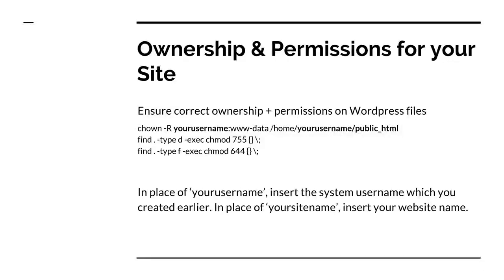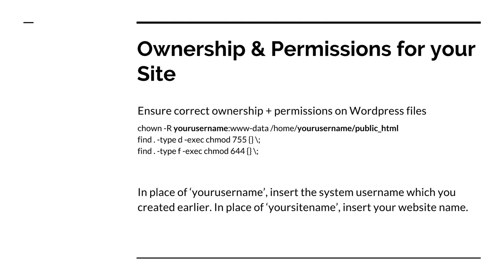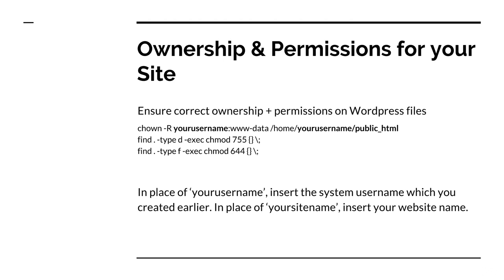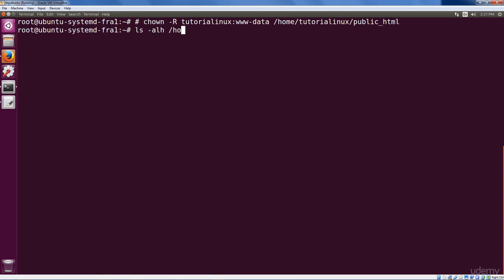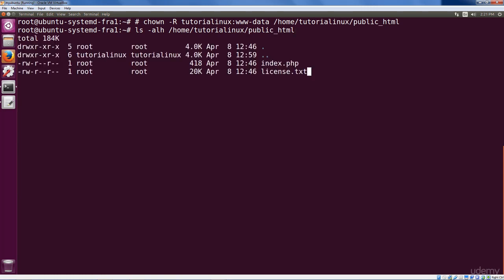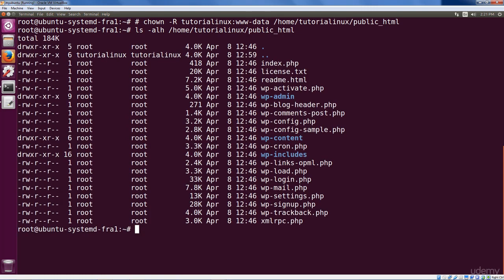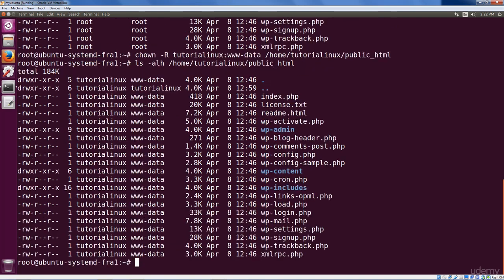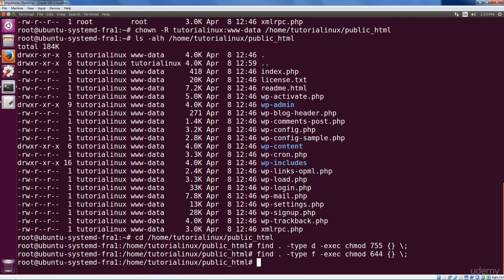Ownership and Permissions on WordPress Files